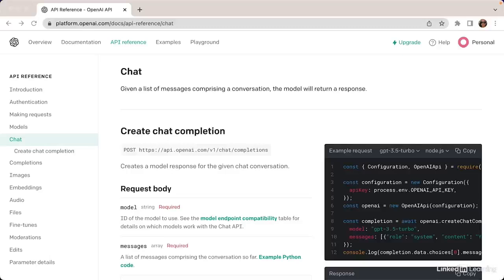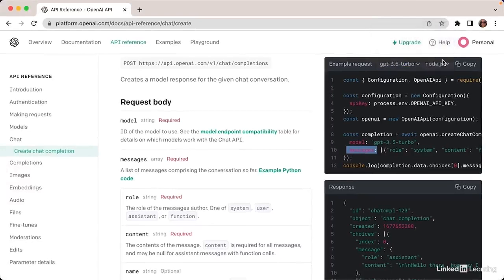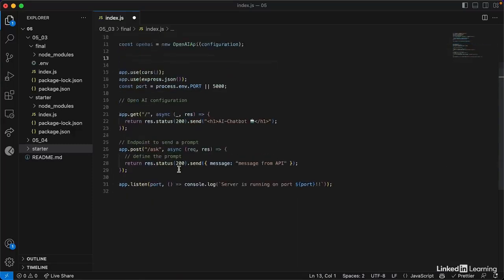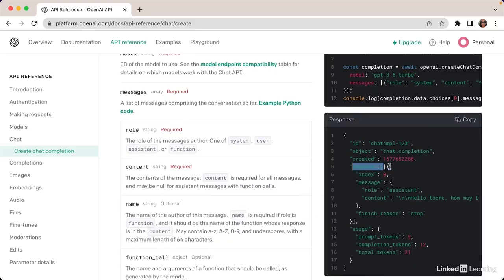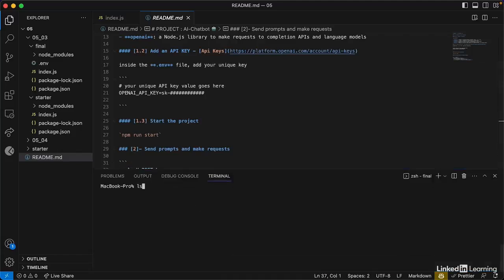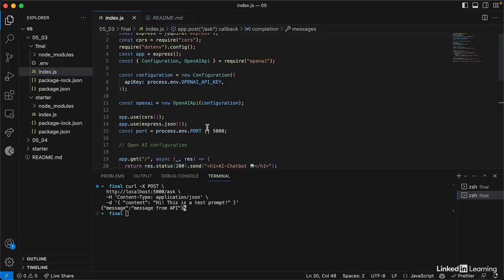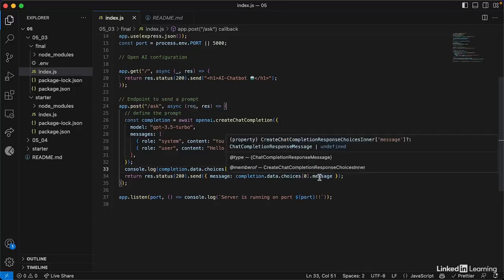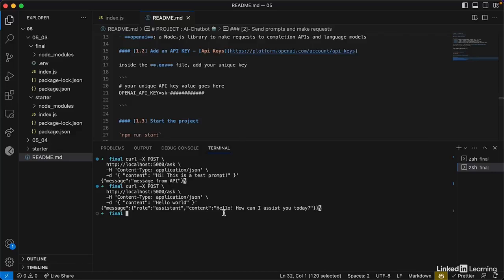t adv 9 5 3 create a chat completion and generate conversations